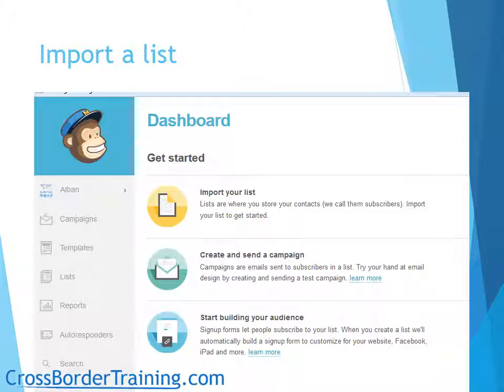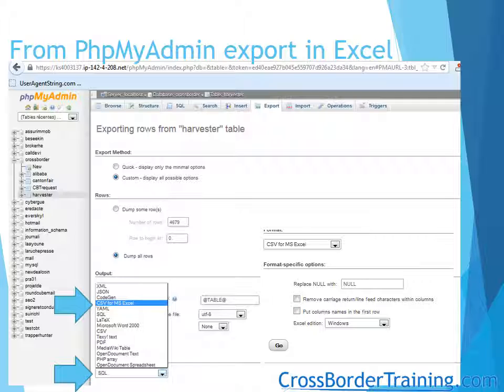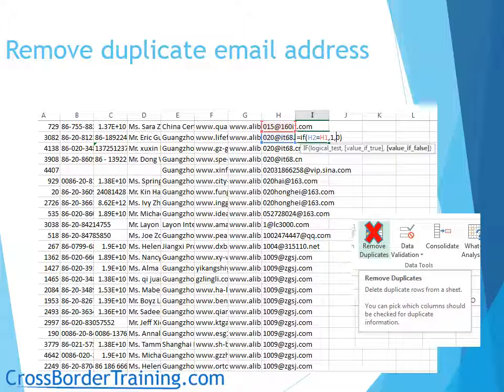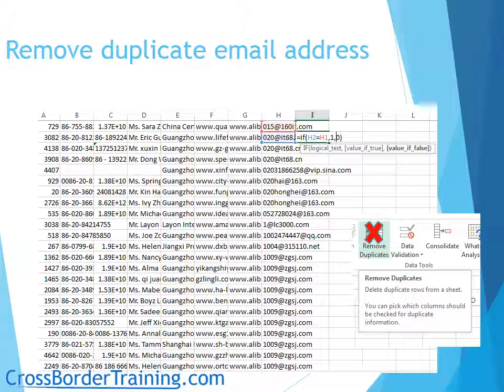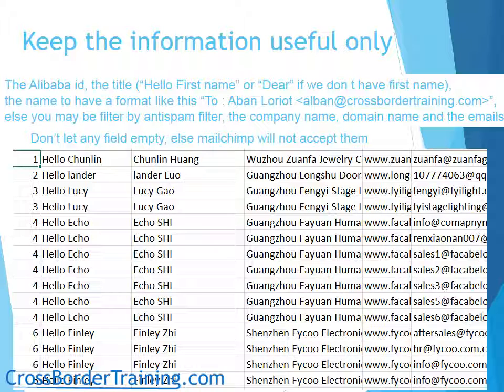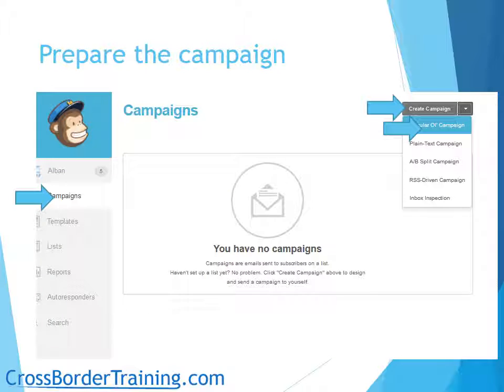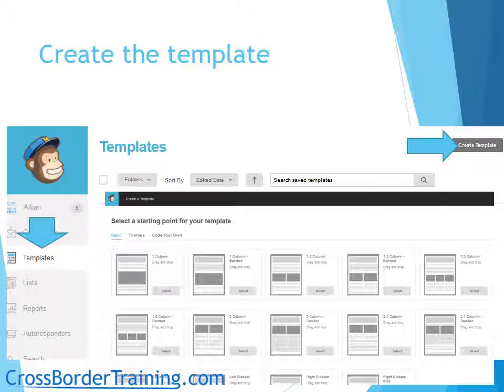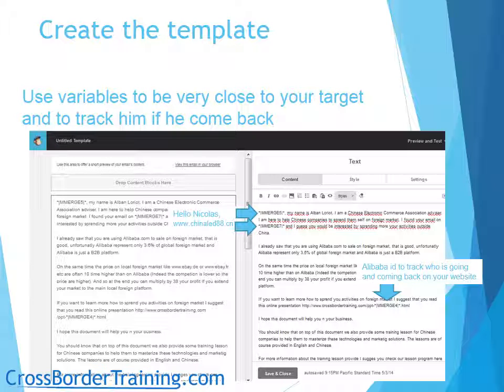Lesson how to send thousands of emails (english version)